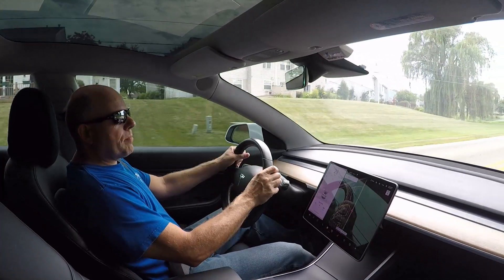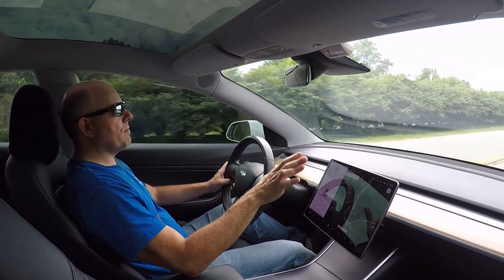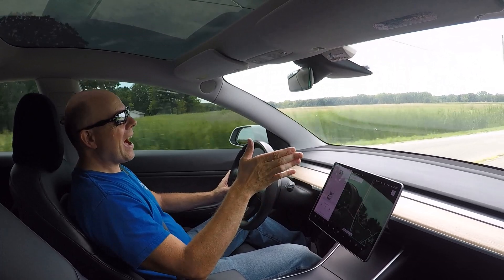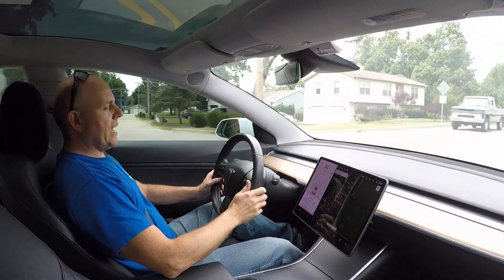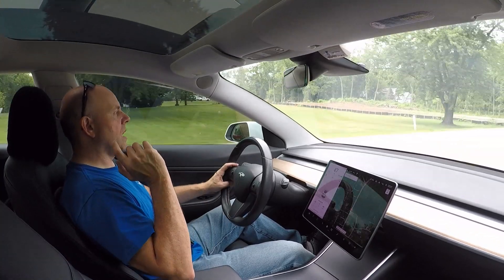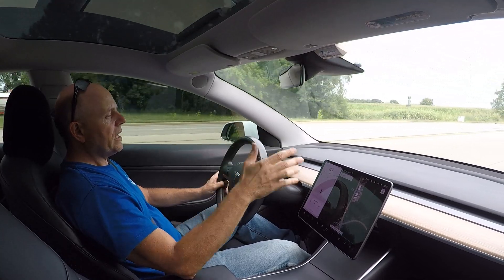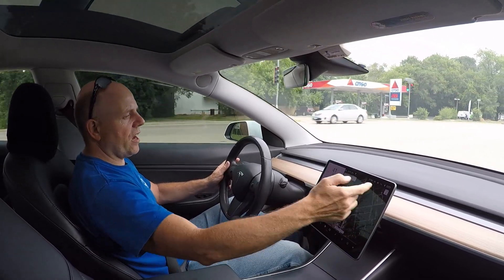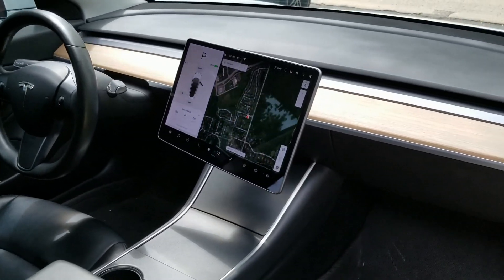Adjustable Model 3 screen mount prototype finished!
Today I reveal the finalized prototype adjustable screen mount. If you would like to order one, Paypal me a $50 deposit toward the $275 kit cost to and include a note that you are ordering a screen mount.